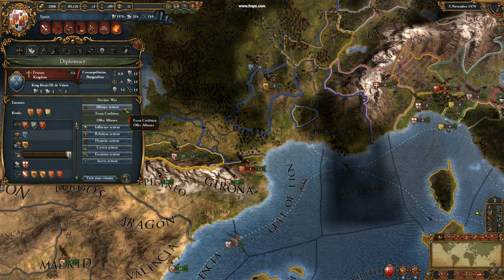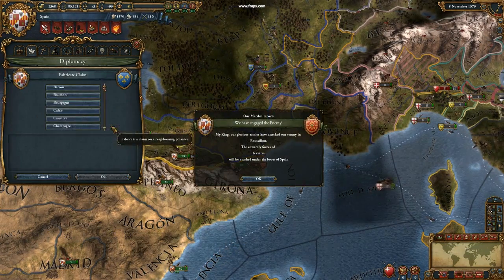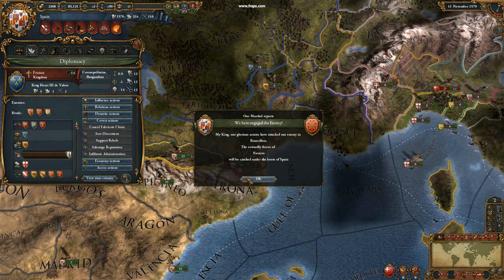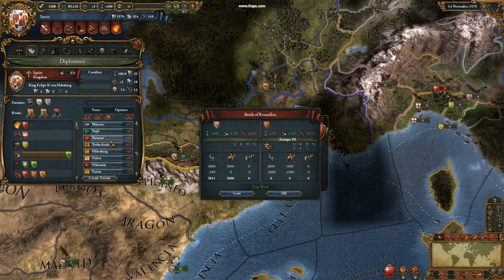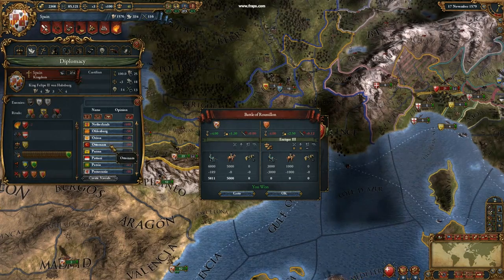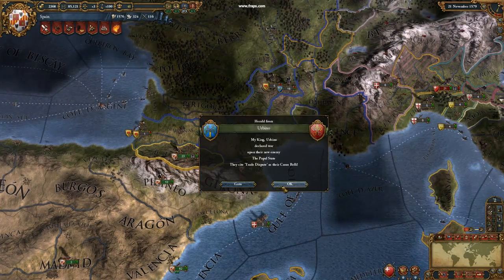Europa Universalis IV - Developer Diary: Technology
Europa Universalis IV Project lead Thomas Johansson introduces you to how this sequel will transform the way you've previously researched technology in previous Europa Universalis games.